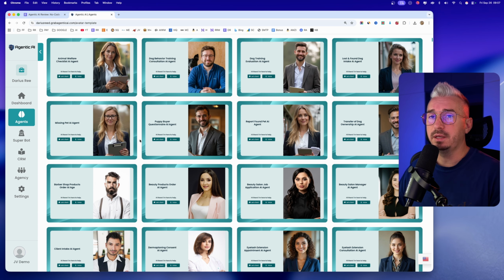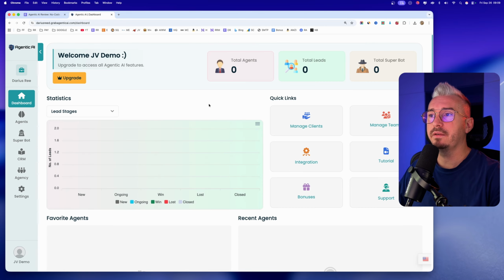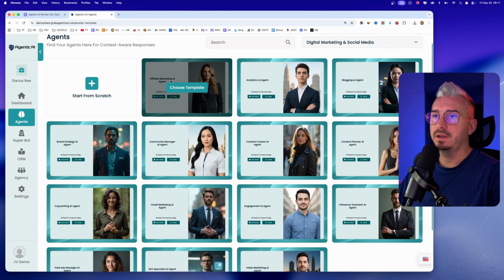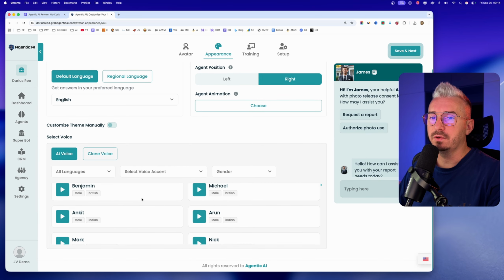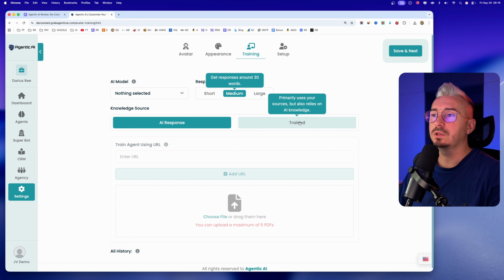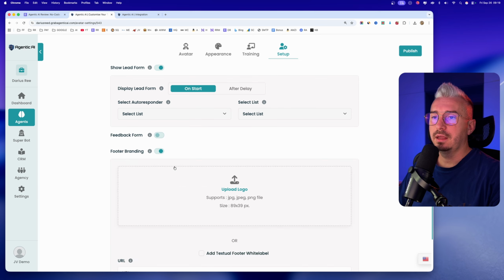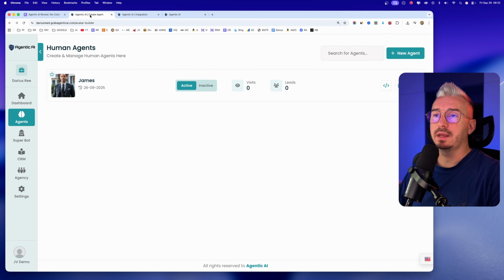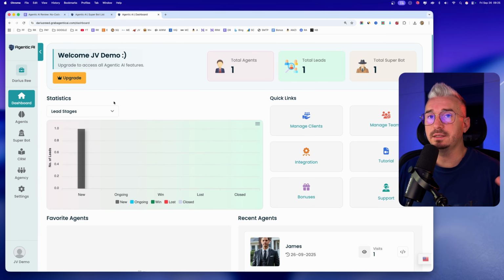Agentic AI Review: Create Human-Like AI Agents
Meet Agentic AI — a no-code platform that builds human-like agents for sales, support, and lead capture. They talk, act, and make choices across your website, voice lines, and CRM. You can train them with your PDFs, FAQs, and URLs, clone your voice, and track every chat in the built-in CRM. If you run an agency, you can white-label it and sell agents to clients. 💬🤝

Quick highlights
• 1,000+ ready agents to launch fast
• 50+ languages and 1,500+ voices (voice cloning, too)
• Works on web chat, voice, and inside CRM
• Lead capture, scoring, and follow-ups
• White-label option for agencies

It’s strong for teams that want real conversations, fewer tickets, and more booked calls—without hiring night shifts. Feed it clean docs, test voices, and start with one clear job (lead capture or tier-1 support). Then scale. 👍